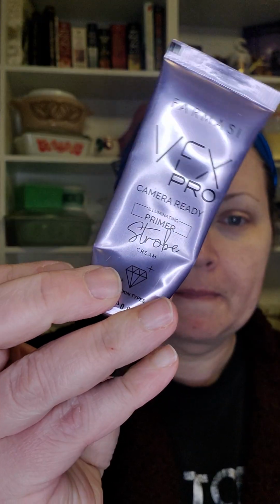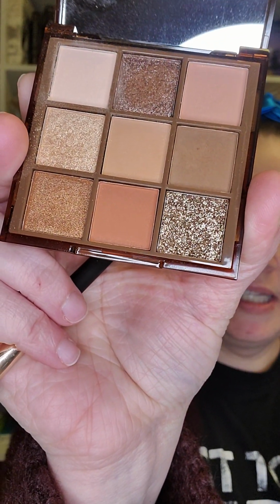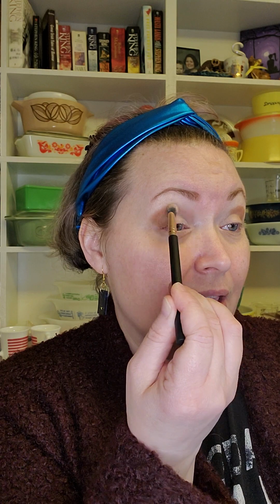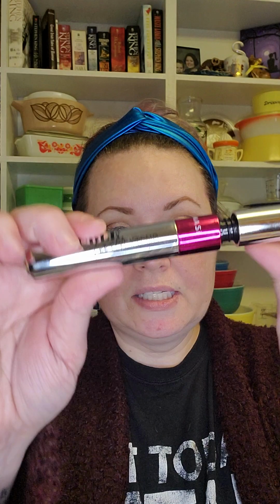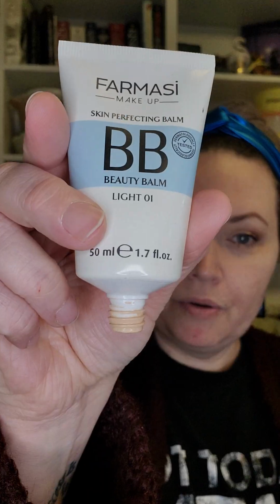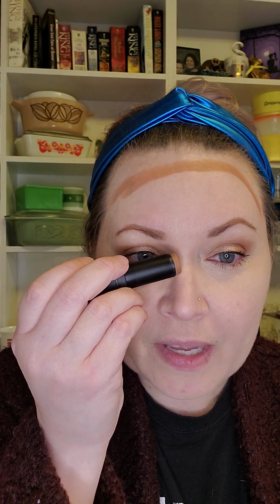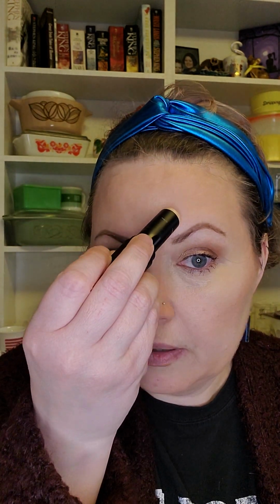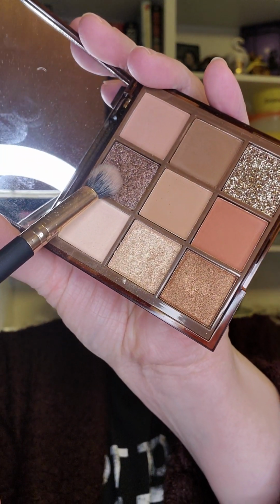Motivational Makeup for mature skin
just some fun with makeup. nothing serious here.